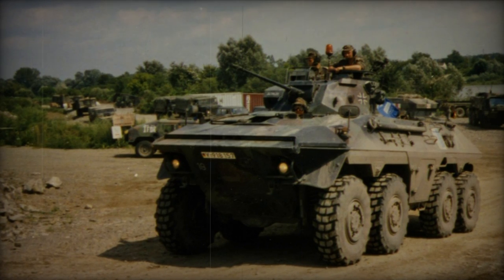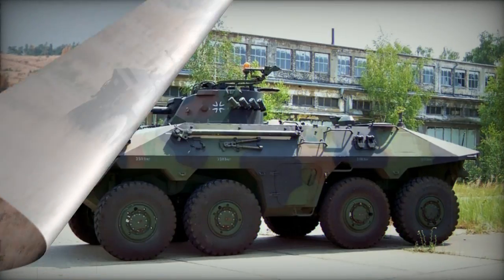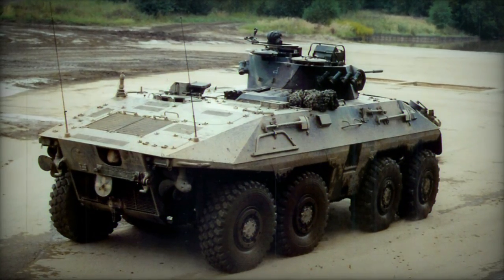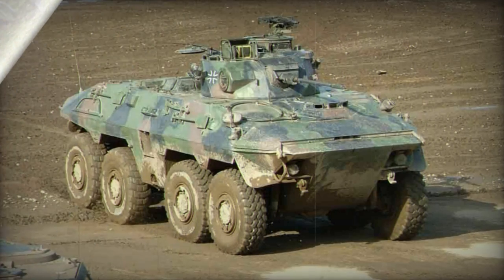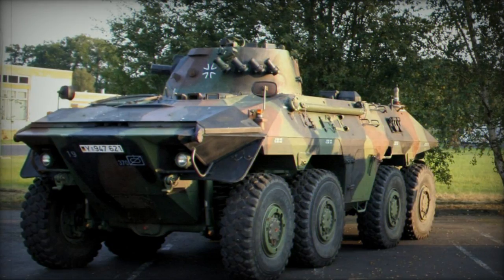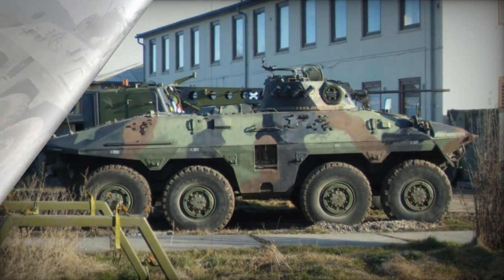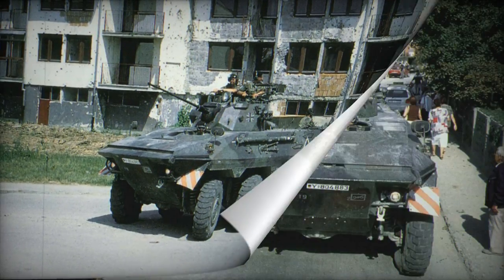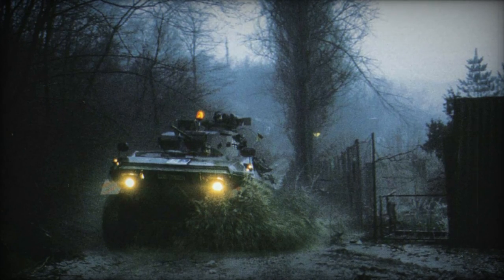Luchs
The Luchs armored reconnaissance vehicle remain in service with the German Army